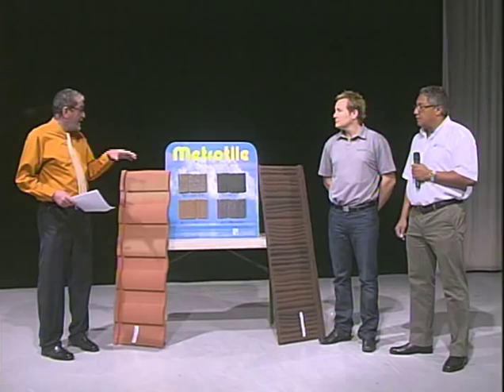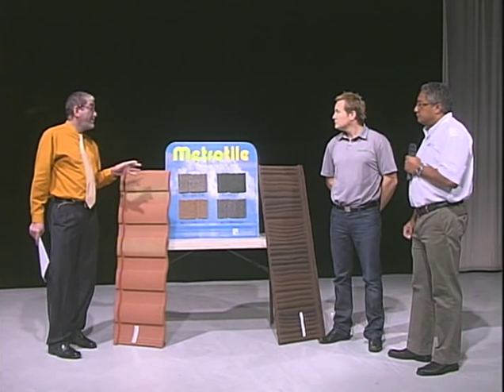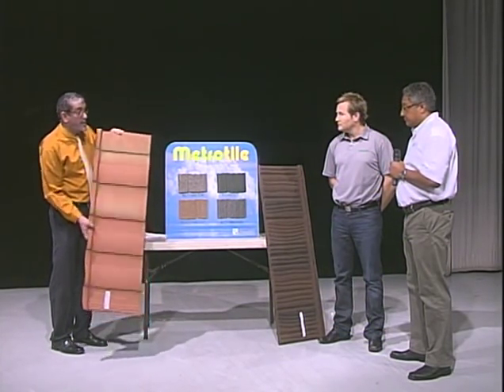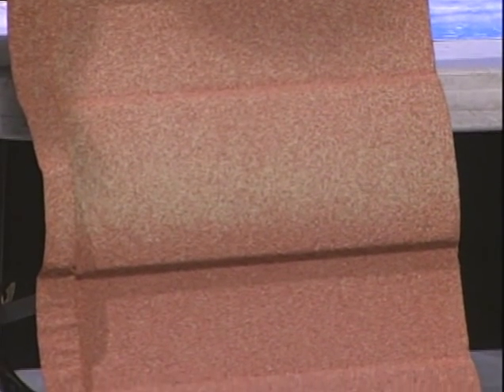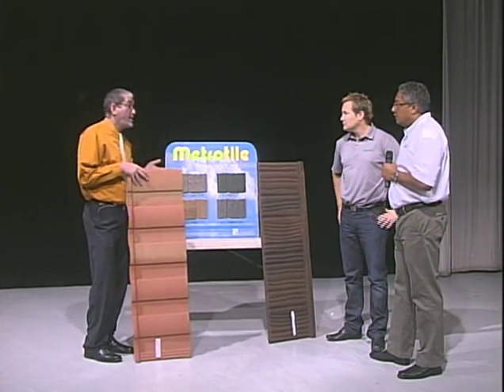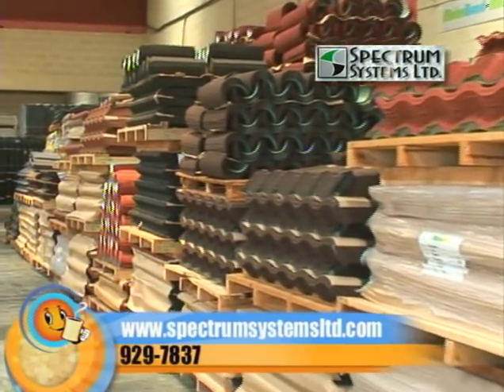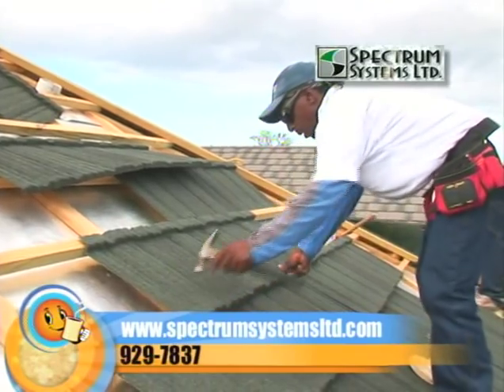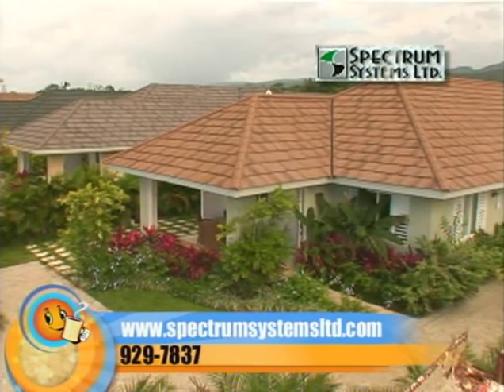Smile Jamaica Interview: Spectrum Systems Ltd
An interview done on Televison Jamaica's "Smile Jamaica"